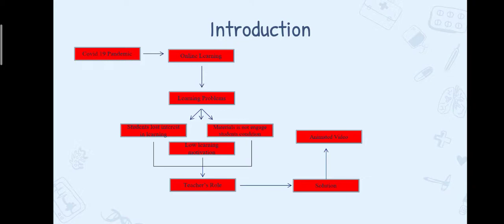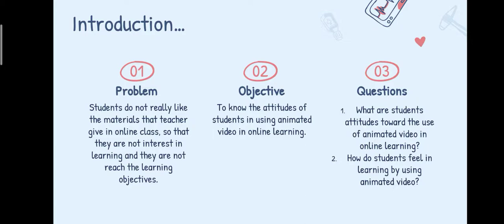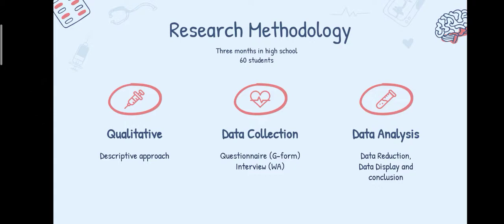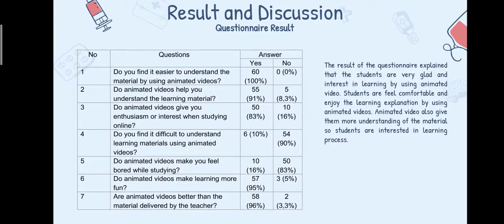e-Learning Forum Asia Conference